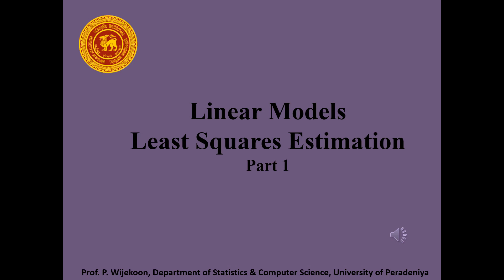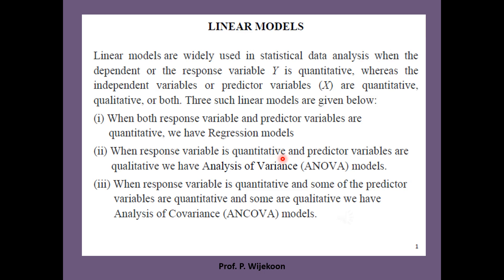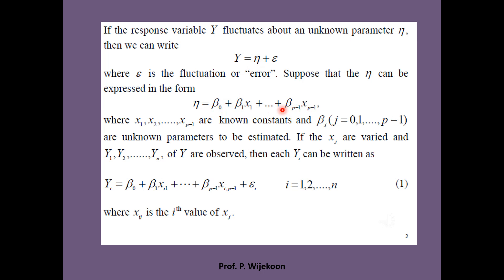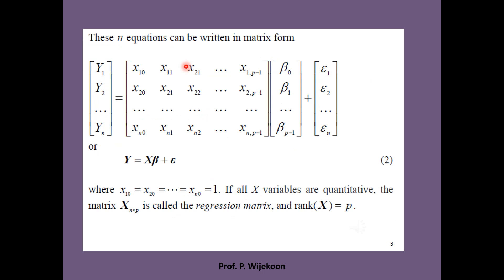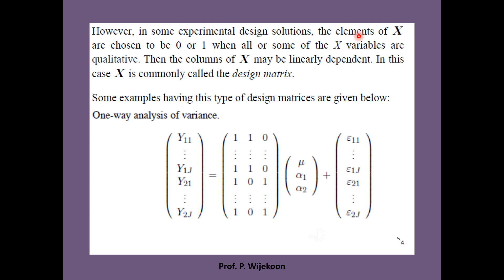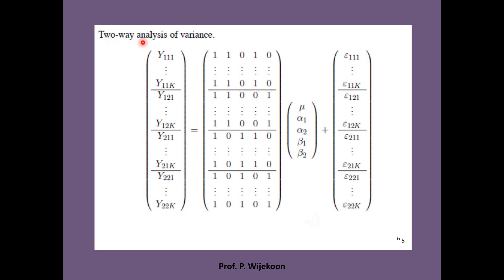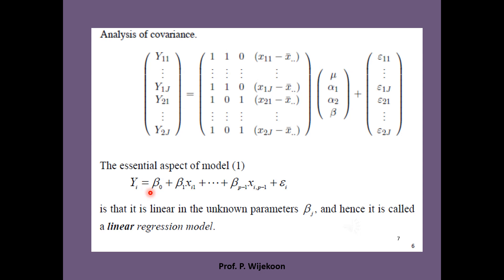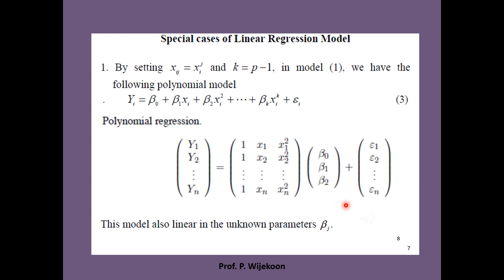Linear Models 1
Linear Models Course
Recommended Texts:
1. Linear Models, S. R. Searle (1971) - John Wiley.
2. Linear Regression Analysis, G.A.F. Seber (1977) - John Wiley.